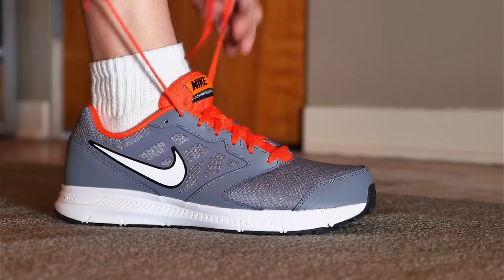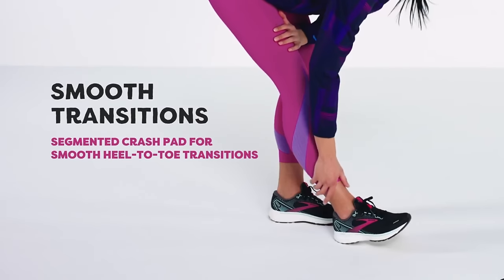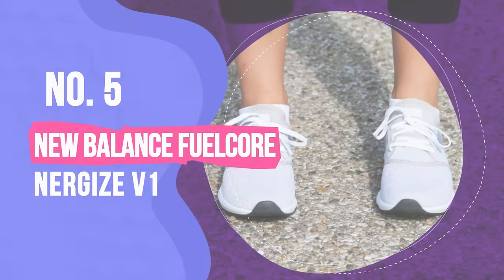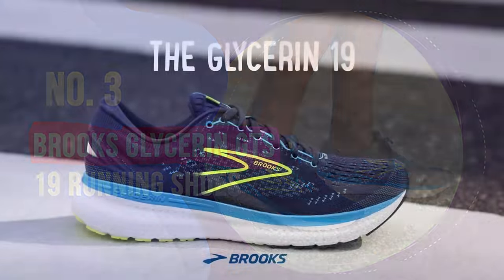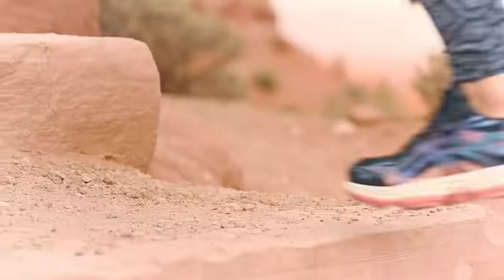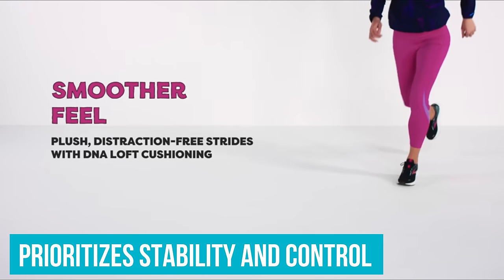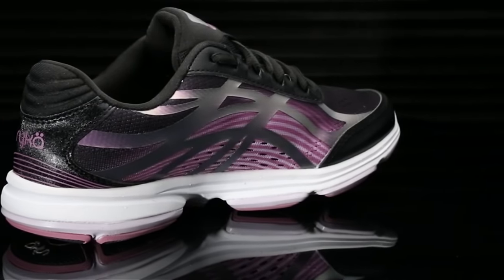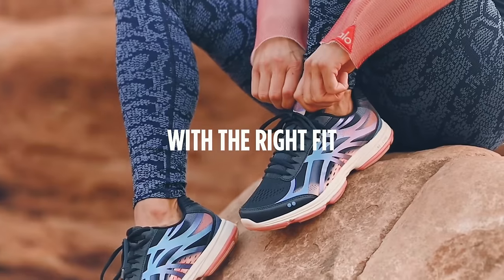Best Walking Shoes 2024 - Most COMFORTABLE Sneakers Ever Made!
Links to the Best Walking Shoes 2024 are listed below. At Valid Consumer, we've researched the Best Walking Shoes 2024  saving you time and money.

► 6. Asics GEL-Venture 8
► 5. New Balance FuelCore Nergize
► 4. TIOSEBON Athletic
► 3. Brooks Glycerin GTS
► 2. Rykä Devotion Plus 3
► 1. Brooks Ghost

Walking shoes are one of the most useful types of shoes for a variety of activities. There is a vast range of trail shoes available, from lightweight to durable and waterproof. Everyone's shoe choices will differ, but the greatest walking shoes have a few crucial features. The two most critical features of a walking shoe are support and comfort, which is why we chose the shoes we did.

Some shoes have waterproof linings, commonly made of Gore-Tex textiles, which make them better suited for walking around in damp or rainy weather. Others will forego linings in order to be as light and breathable as possible, making them more suitable for hot weather.

Hope you enjoyed my Best Walking Shoes 2024 video.